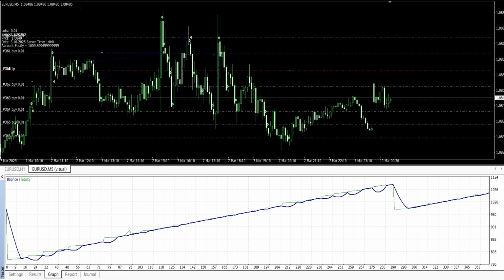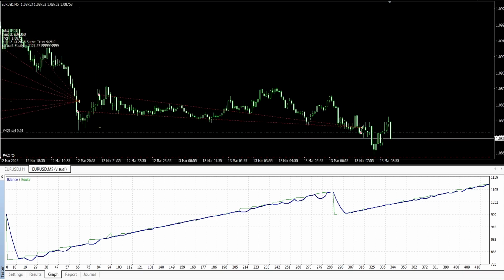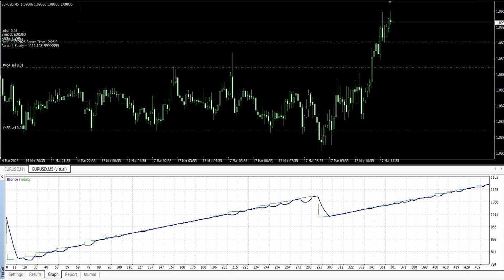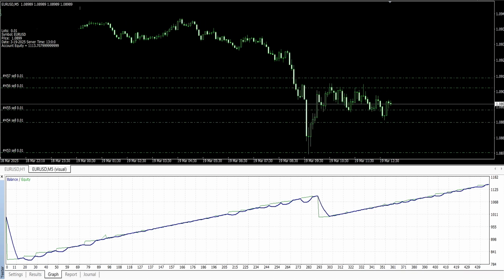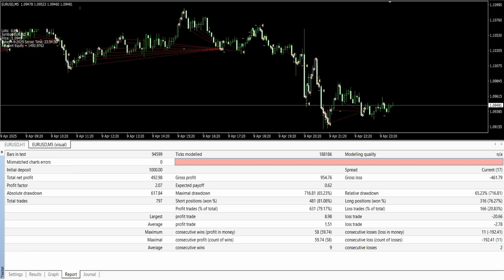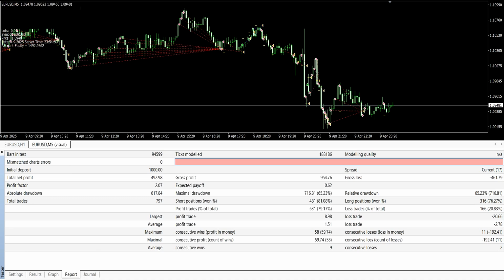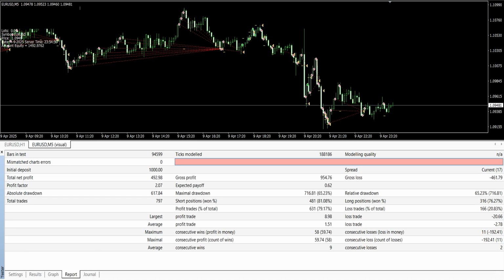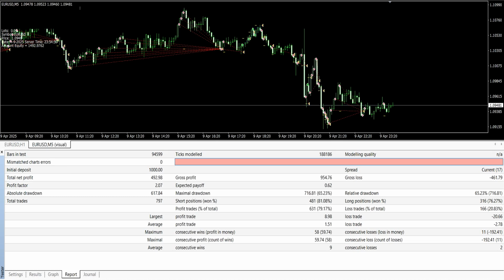Best Forex Scalping EA for MT4 in 2025 | Can This Bot Really Make You Money?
Hey traders! 👋
In this video, I review a powerful Forex trading EA designed for MetaTrader 4 (MT4). I ran a full backtest on EURUSD M5, and the results were surprising — nearly 49% profit with a strong win rate!

This automated trading bot uses a scalping strategy, opening multiple small trades during the day for quick profits. I break down its features, backtest performance, drawdowns, and my honest opinion on whether this EA is worth trying.

🔍 What You’ll Learn:
✅ What this Forex EA does and how it works
✅ Key features like news filter, smart martingale, time control & more
✅ Real backtest results on EURUSD (M5)
✅ Tips for using EAs safely and effectively
✅ Whether this EA is worth testing on demo or live

1.  High Risk Warning: Trading forex involves significant financial risk and can result in losing your money.
2.  Legal Compliance: Ensure you follow the laws of your country .
3. 🛡️ Personal Responsibility: By trading, you accept full responsibility for your actions and financial decisions.
4. Results may vary, and trading carries significant risks.